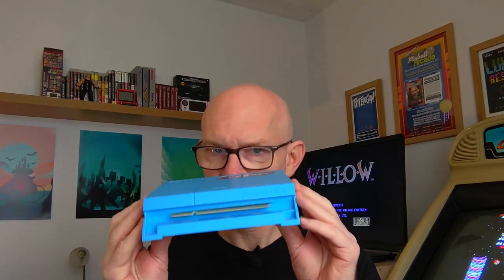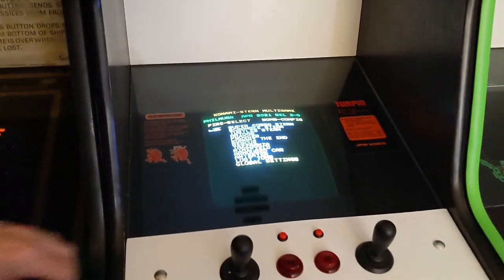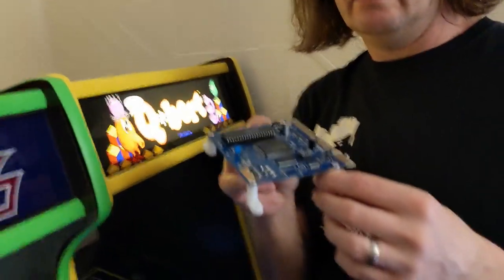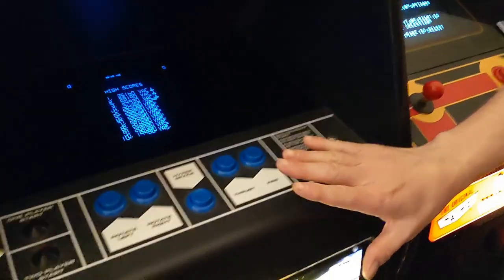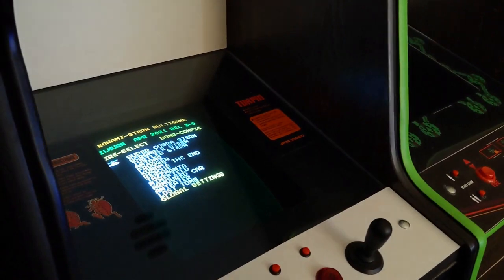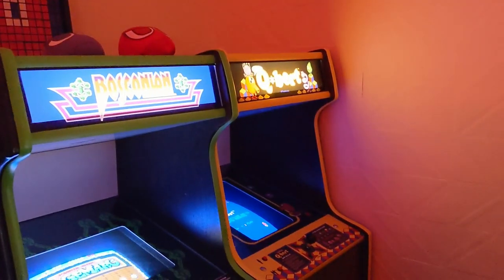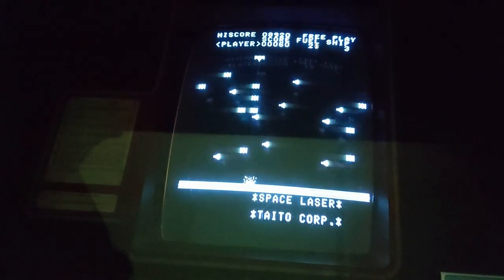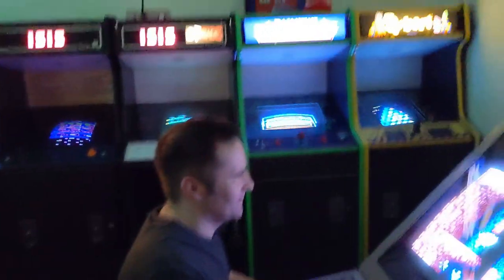PERFECT Game emulation in this Cool Mini Arcade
Don't settle for a Pandora's Box - style arcade game emulation board - try some of these for a 99.9% authentic arcade game experience!

IN THIS VIDEO:
Bit Kit, by Crafty Mech. FPGA (Z80 chip on it)

Konami-Stern Multigame by Phil Murray. SCRAMBLE BOARD ADD-ON
I contacted Phil: he made 200 of these kits and he's not making any more! He's had enough, ya here!

JROK Mylstar FPGA Q*Bert board (OG 6809 chip on it)

(JROK also produces a ZooKeeper board and the much sought after Williams Multi.)

Also, not in this video but worth considering if you're serious about your gaming.
A MiSTer FPGA jamma system. Incredibly accurate 'cores' are used to recreate arcade, computer, and console systems.

A JPAC - the most famous of quality emulation solutions.